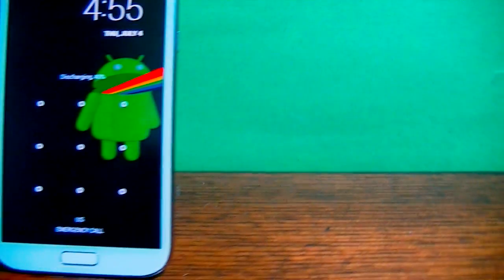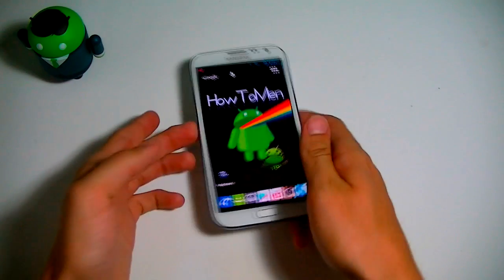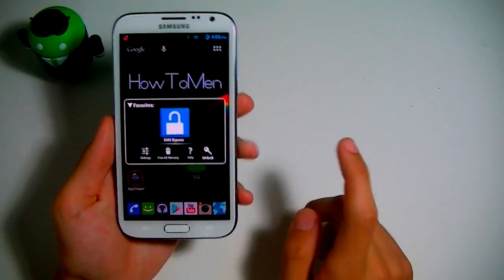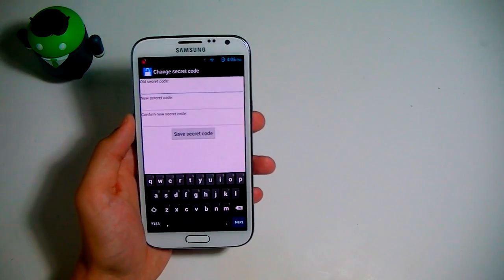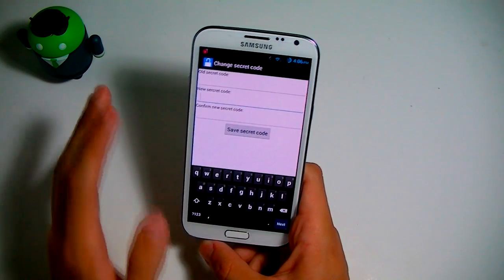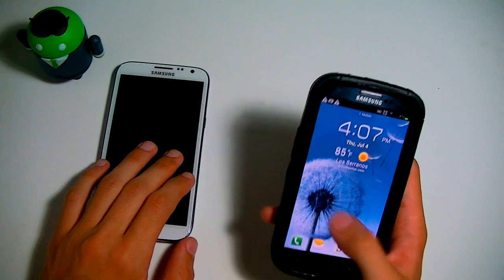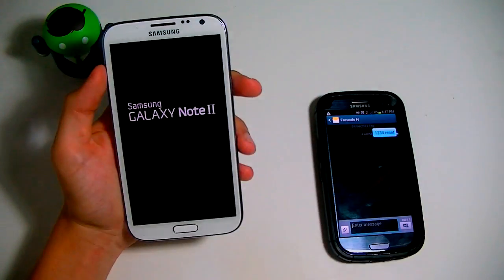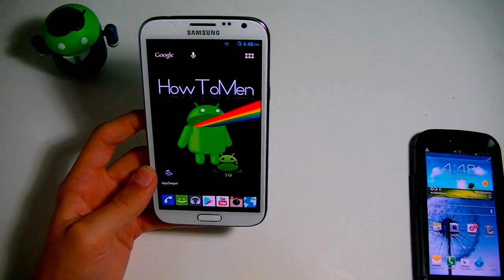How to bypass any Android Lockscreen! (Solution)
5 minutes to remove Android locked screen without any data loss

Many times we forget our android screen lock gesture pattern or password or a prankster it changes without notifying you.

In such cases, this app allows you to remotely bypass your phone's screel lock by sending a SMS.

It removes your gesture pattern or password after receiving a preset keyword along with a secret code via SMS.

SMS Bypass app requires root.